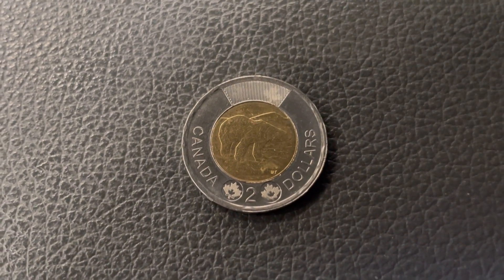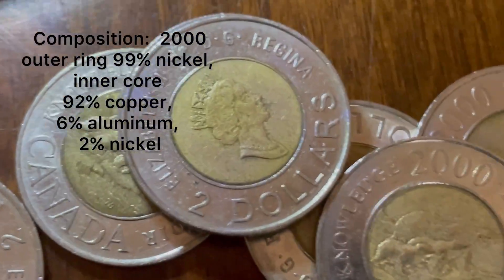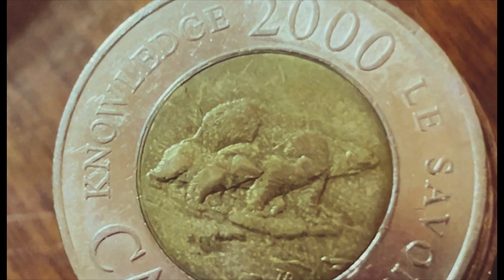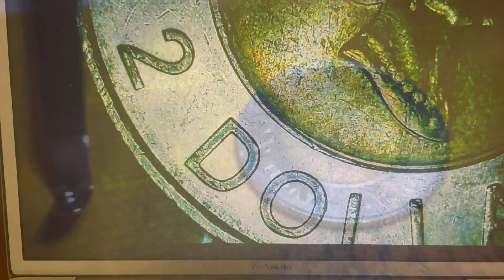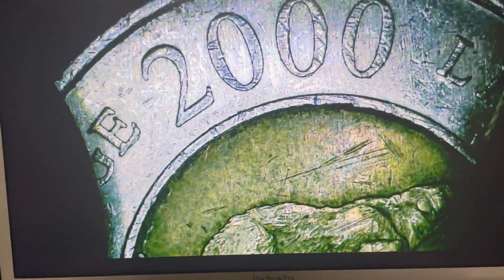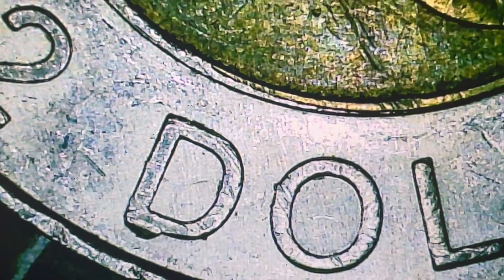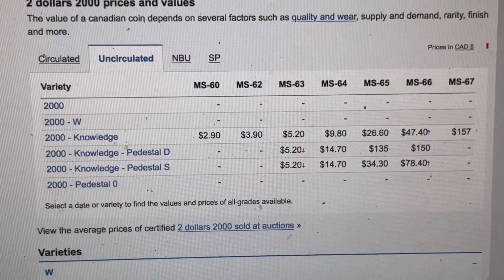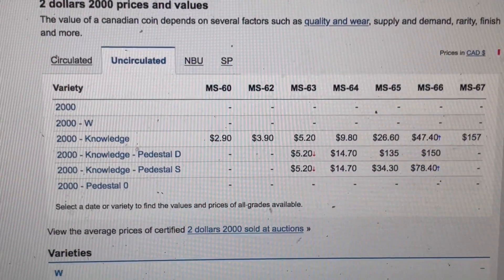Coins Gone Awry: Exploring the Elusive 2000 Canadian Toonie Pedestal D Error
In our ongoing investigation, we are conducting a thorough examination of the 2000 Canadian two-dollar coin, commonly referred to as the "toonie." Our primary objective is to meticulously identify a possible irregularity on the coin's reverse side, particularly beneath the letter "D" in the word "Dollar." This irregularity is known as a "pedestal" error, characterized by an elevation under the letter. To achieve this, we are employing a microscope  to precisely focus on coins displaying this distinctive marking. This investigation aims to shed light on the occurrence of this unique error. Canadian coin values.